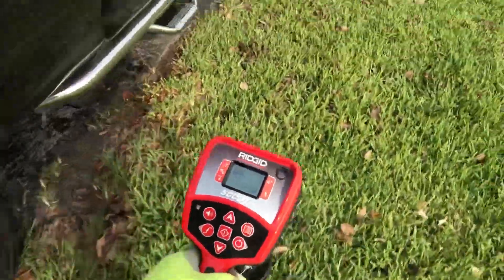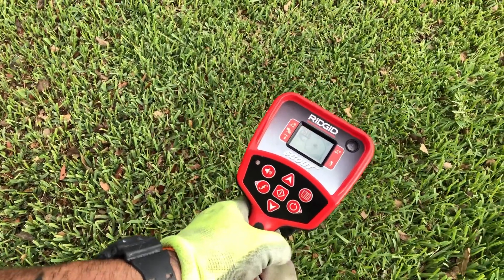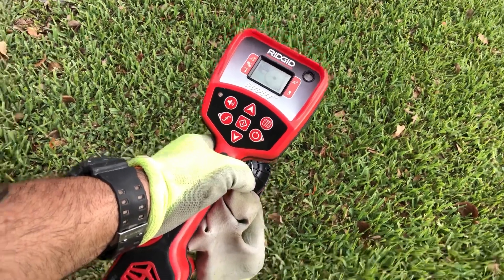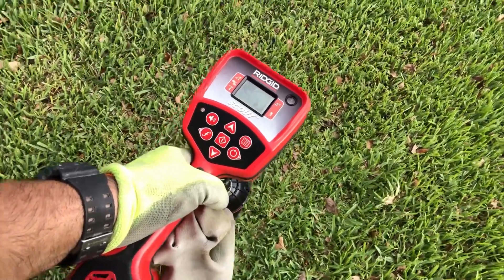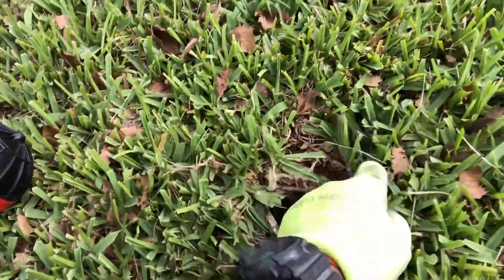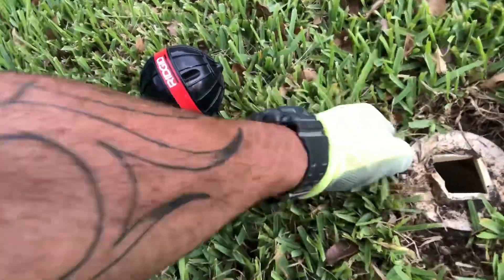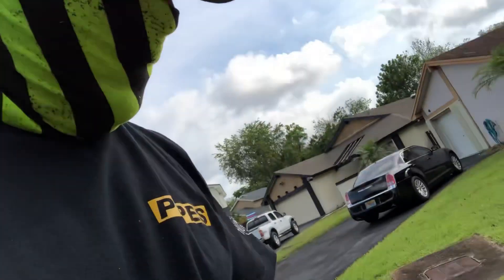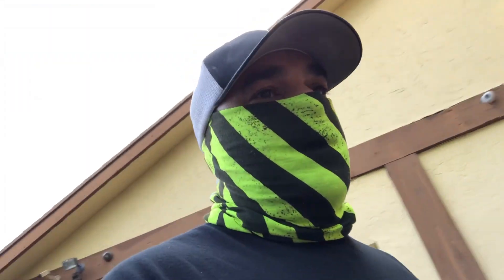Ridgid scout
Locating a sewer lateral with a ridgid sewer camera and the ridgid scout locator